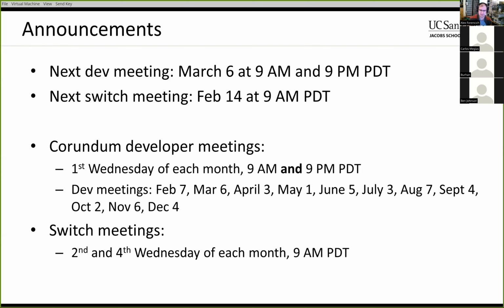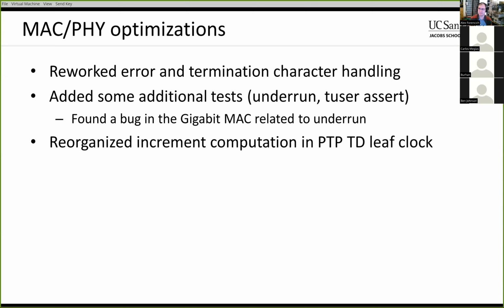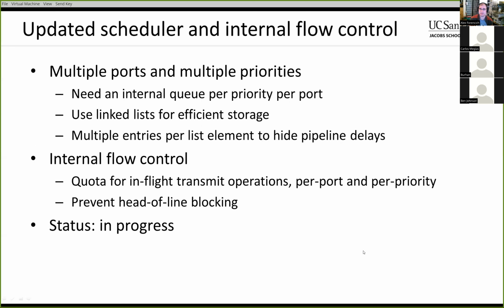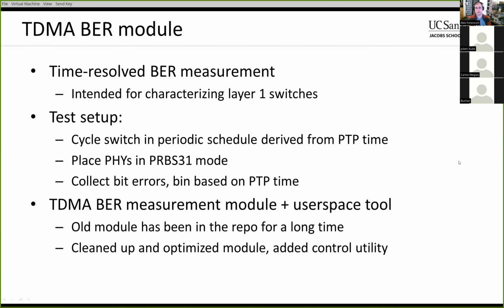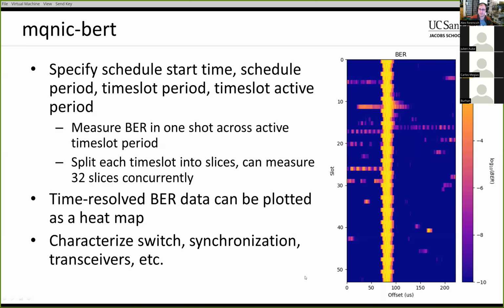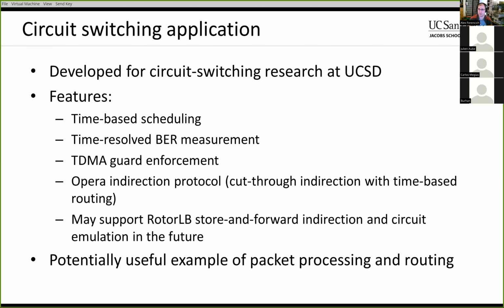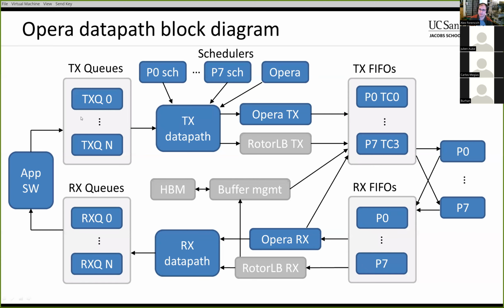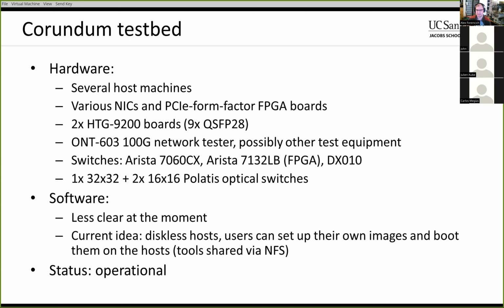Corundum Developer Meeting 20240207